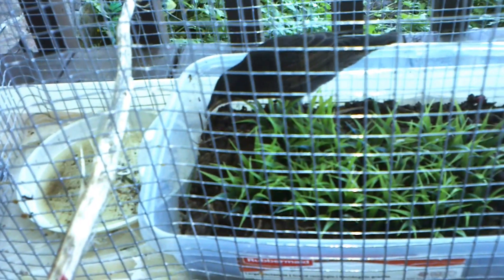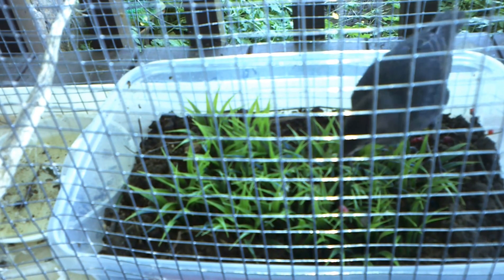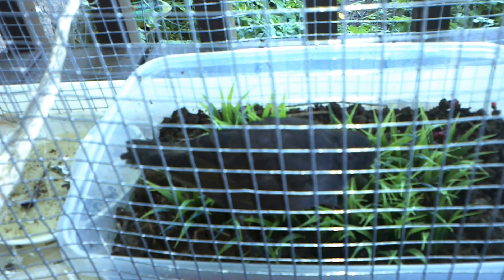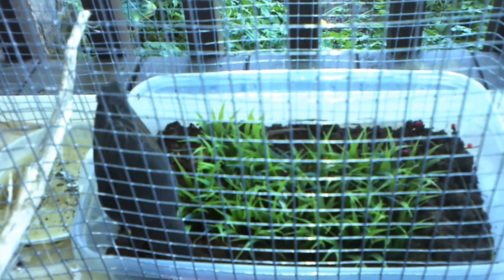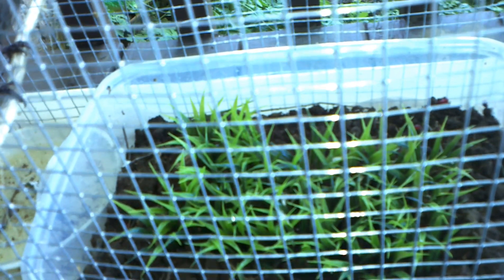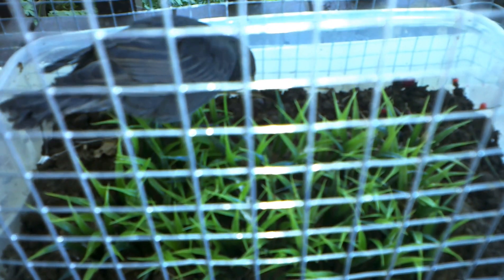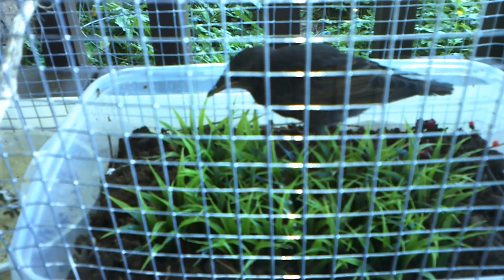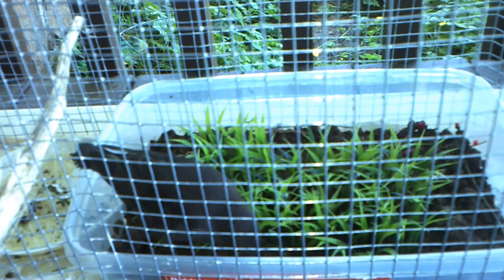Sterling the Starling one day prior to release (Part 1)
HOW TO TEACH A STARLING TO EAT ON HIS OWN after he completes the milestones necessary for release. (sorry I didn't trim the video before uploading).  A Starling raised by a human WILL NOT KNOW HOW TO FIND FOOD UNLESS YOU SHOW HIM.

Here is the bird's progress over 3 weeks in a nutshell so you can know what to expect.  When I found him he had pinfeathers (I don't know how old he was):

Eventually he was

- able to stand on his own
- able to drink and bathe
- practice peck/open technique (randomly)
- is able to attempt to grab a stationary bug but cannot hold it or eat it very successfully
- is able to QUICKLY and EASILY grab and eat a stationary bug from your finger or tweezers (don't feed the bird for approximately 4 hours prior to introducing bugs so the bird will want to eat them... I read the parents cut back on feeding to encourage fledglings)
- finally, learns WHERE to look for bugs and eat on his own.  I took his feeding straw and put it to the ground (the fake grass in the dirt-filled tupperware).  He quickly saw bugs and even remembered where to look when he woke up the next morning.  He ate approximately 200 bugs a day from this feeding area.  This is very, very important because he will not see any wild birds doing this so he WILL NOT KNOW HOW TO FIND FOOD unless YOU show him :)

I recommend immediate release once he is able to find food on his or her own so as to avoid becoming tame.  Yes, I imprinted on Sterling but once he was ready I released him.  He loitered around us and the yard for an hour before we all parted ways.  He wasn't seen again until he stopped by to say "hi" to my dad 2 or 3 weeks later :)

***PLEASE NOTE:  Only NON-INVASIVE species are allowed to post comments below about how "invasive" Starlings are.  ;)